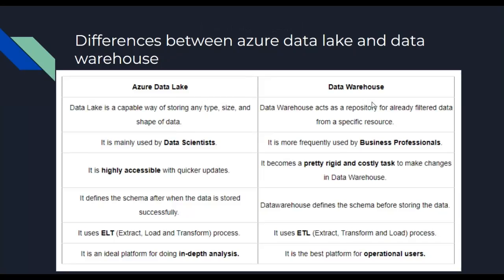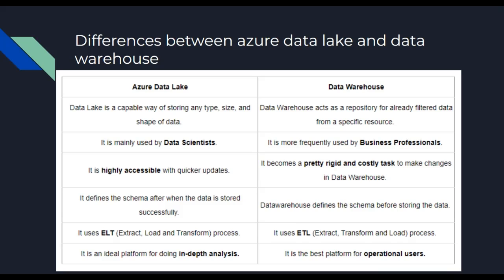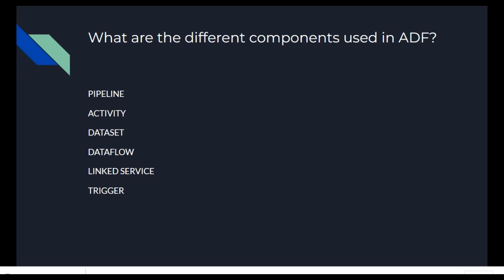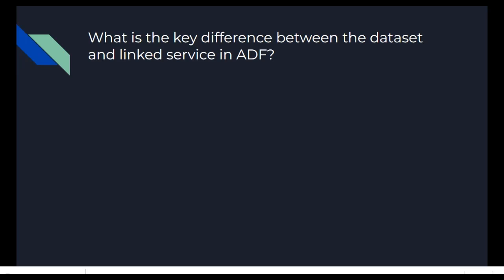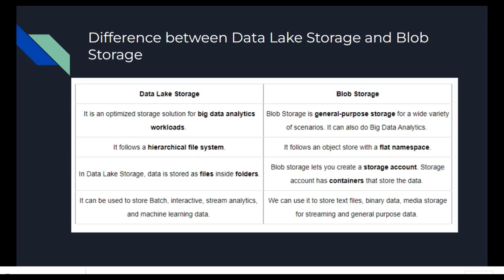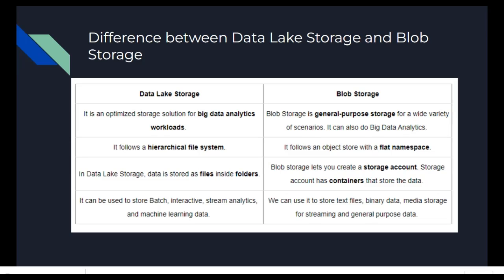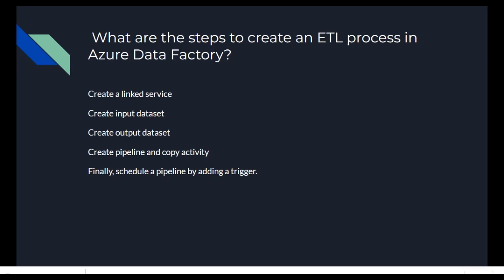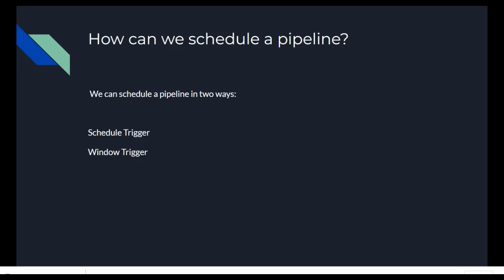AZURE DATA FACTORY interview questions part - 2